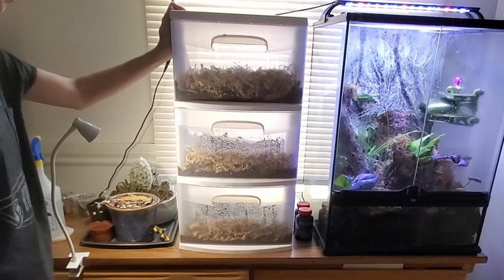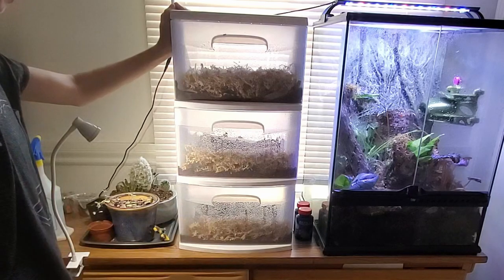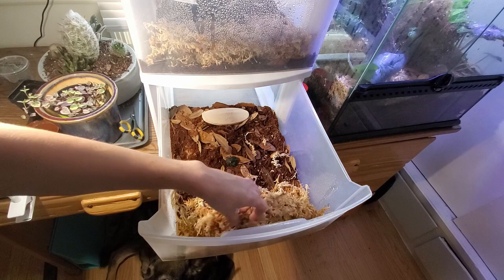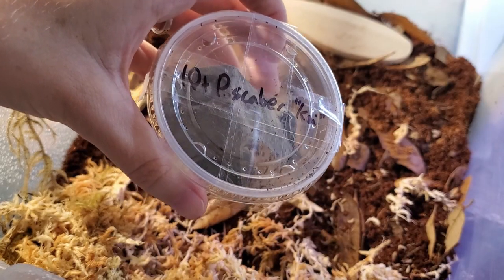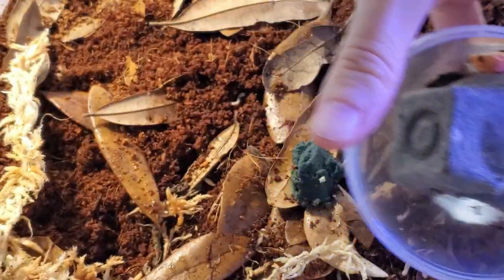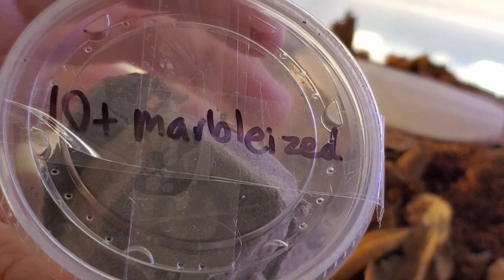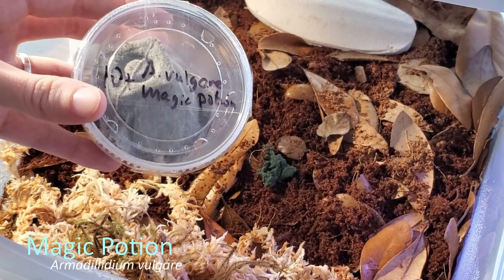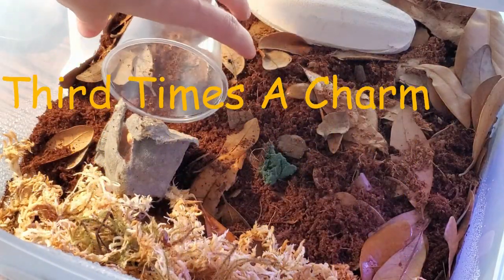My First Isopod Breeding Colony, Beginners Setup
Come watch me create my first rack of isopod colonies! While I have isopods in my Crestie's terrarium, these isopods are being kept for their own sake! They include Porcellio scaber "Koi", Armadillidium vulgare "Magic Potion", and Armadillidium sp. "Marbleized". I hope you enjoy the setup of their habitat as well as the cute footage of their multifooted selves!

Isopods are Crustaceans, more closely related to shrimp than to most other 'bugs' you may find around your home.

Hope you enjoyed the video! Let me know down below if any of you have pet isopods, if you have suggestions for me, and your favorite isopod!